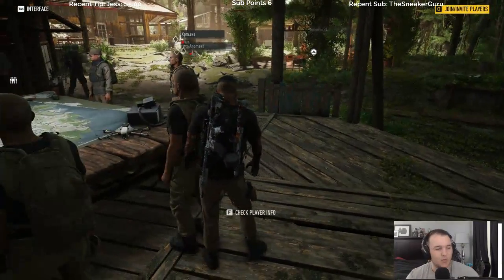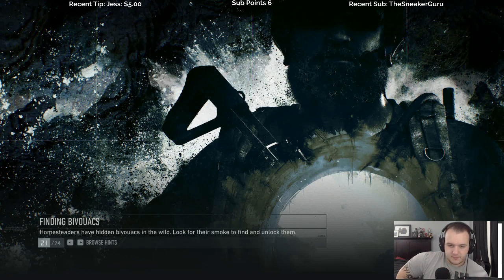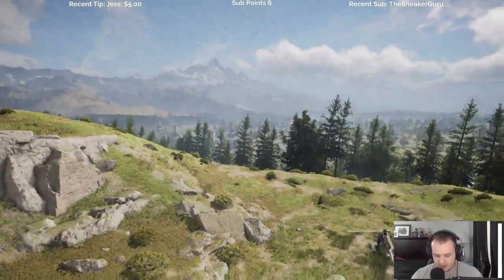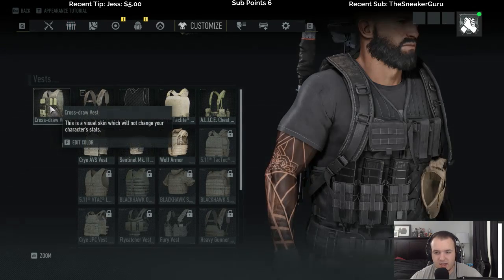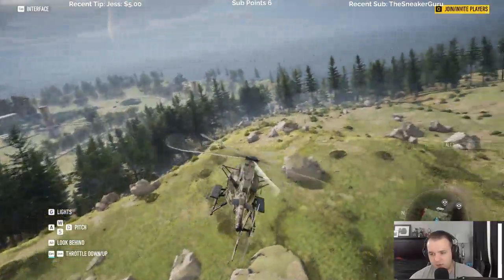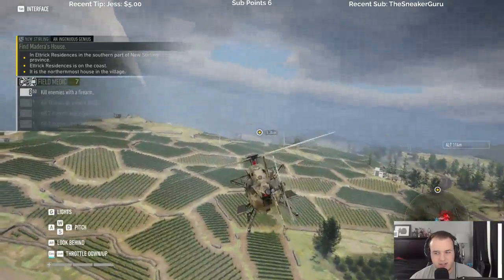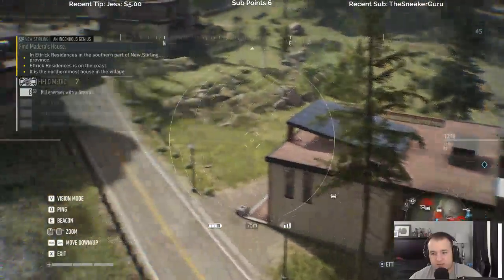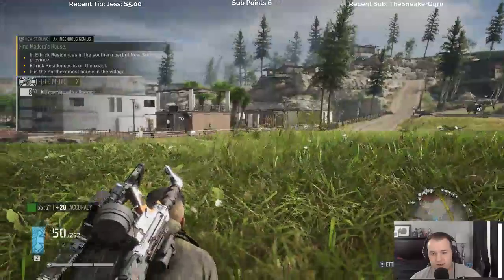Let's Play Tom Clancy's Ghost Recon Breakpoint with Cattsass - Episode 13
______________________________________________________________________________________________________________________________________ Cattsass checks out Tom Clancy's Ghost Recon Breakpoint for the first time.